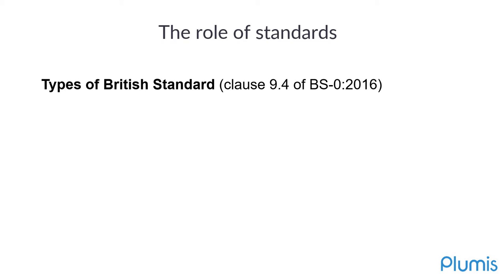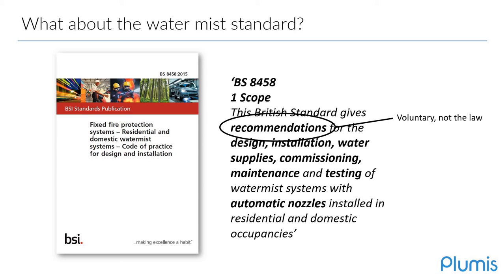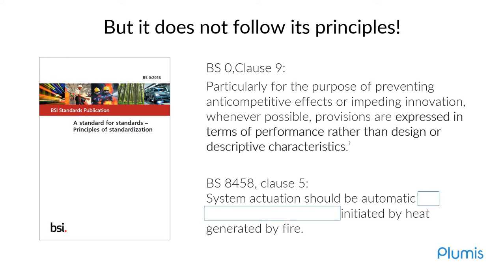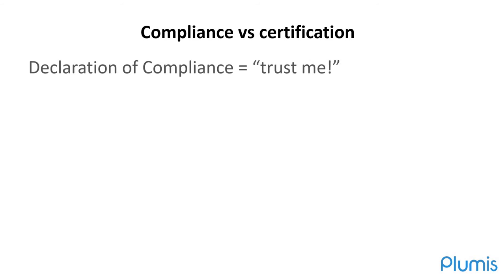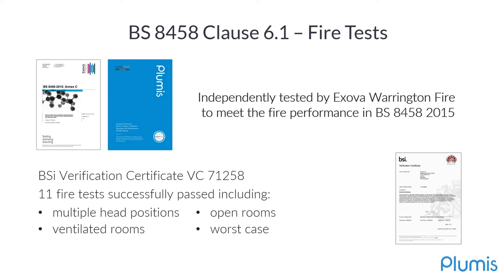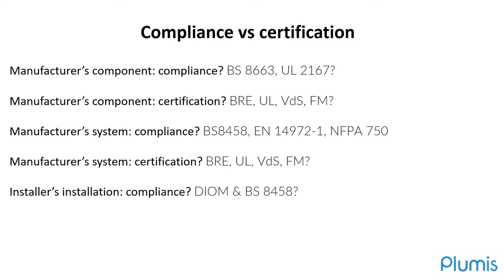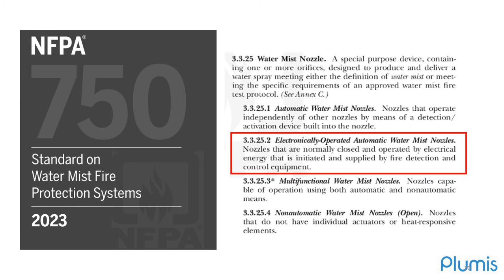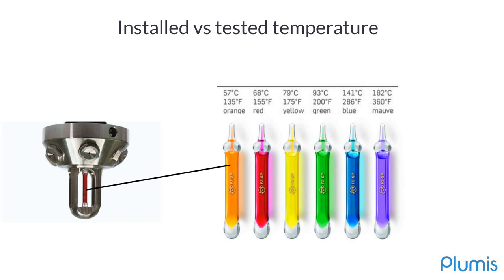BS8458 watermist fire suppression - Lets talk about standards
A CPD Presentation about the role of standards in the UK active fire suppression watermist industry (BS8458). Compliance vs Certification. A talk by William Makant of Plumis in June 2022.